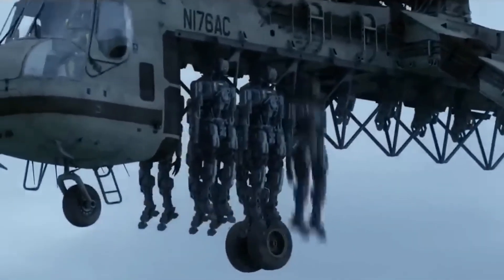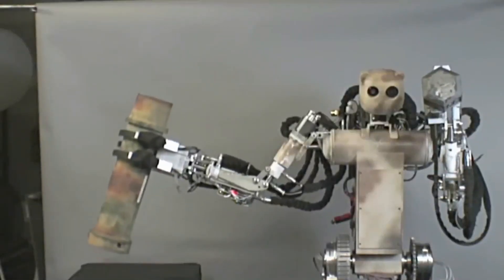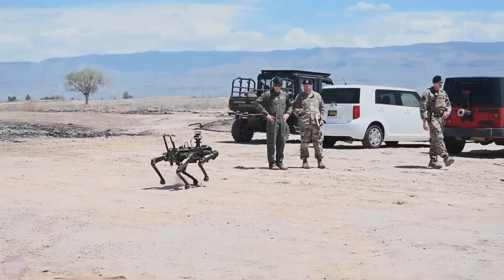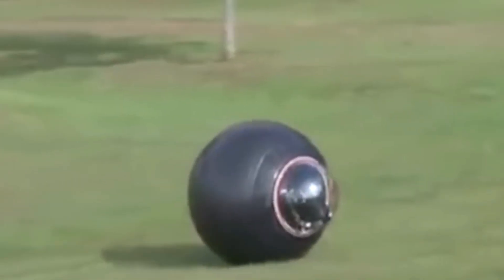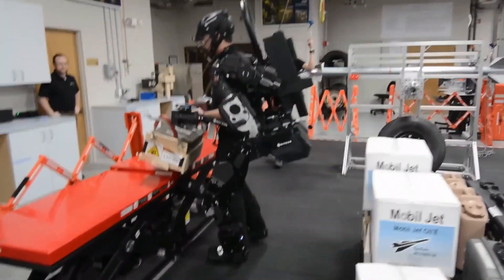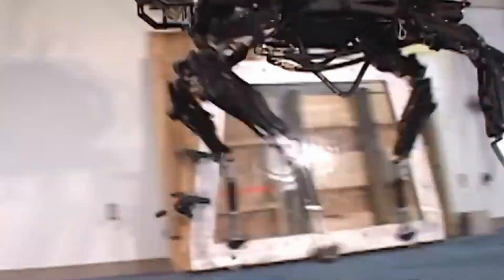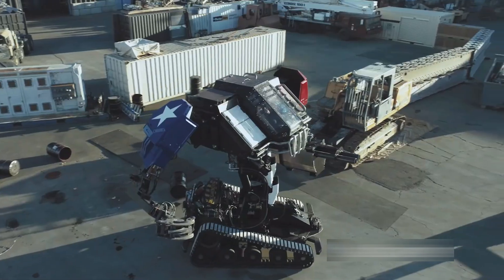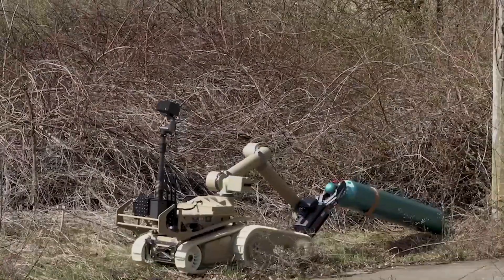USA is Finally Launching Their Most Advanced Fully Robotic Army.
USA is Launching their Most Advanced Fully Robotic Army.
Envision a future where the toll on our military personnel in warfare is significantly reduced, thanks to these robots providing crucial support to our combatants.